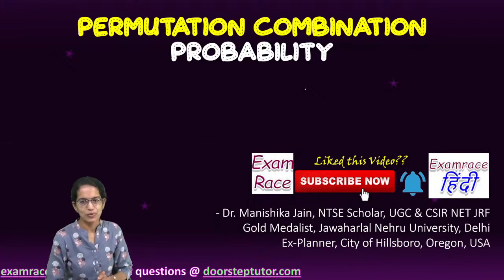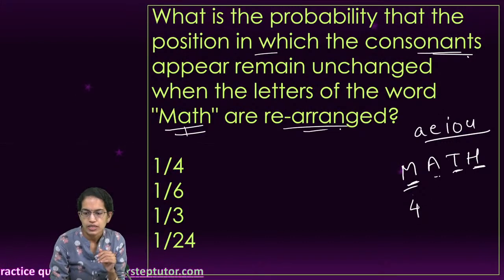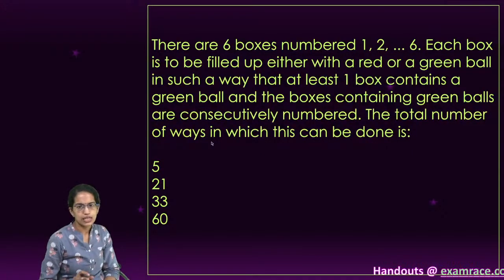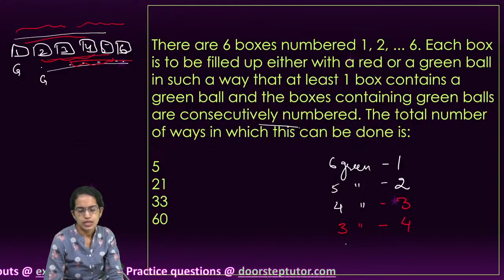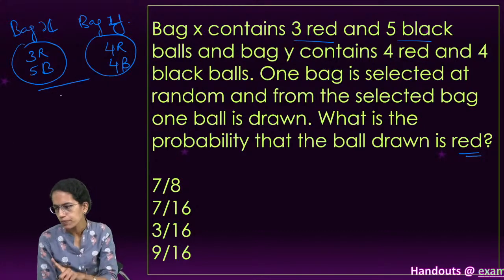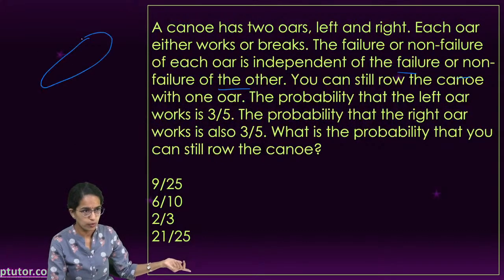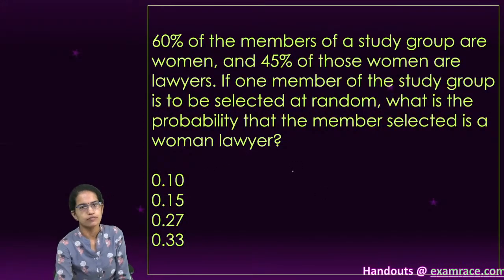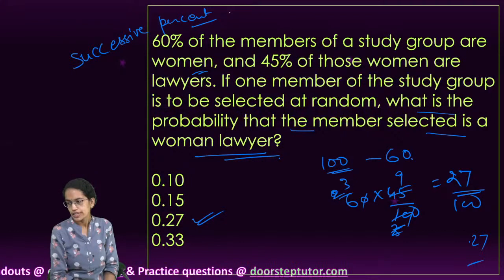Probability, Permutation, Combination : IAS CSAT Paper 2 Expected Questions 2021 – UPSC